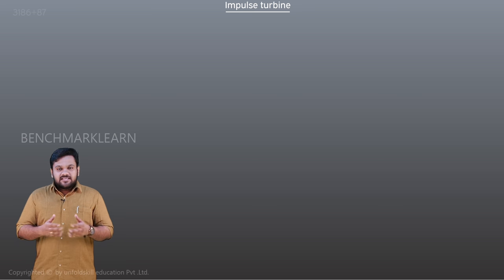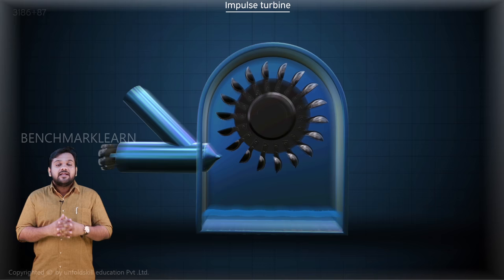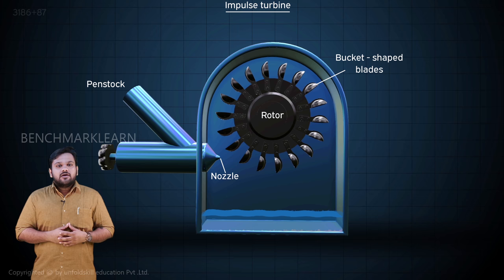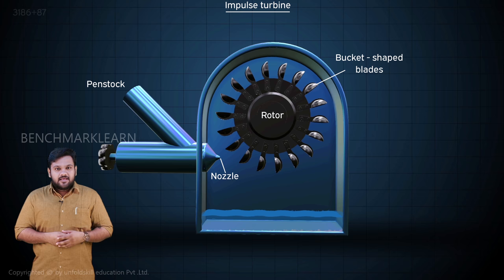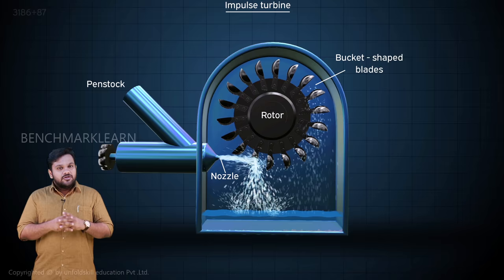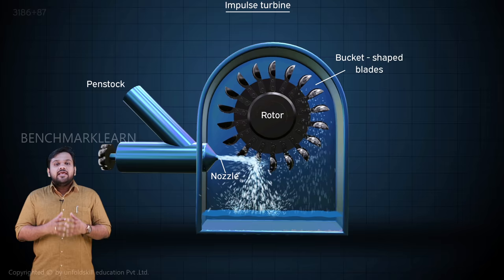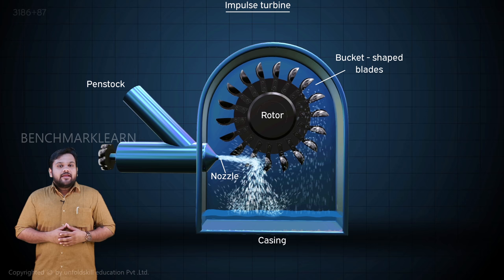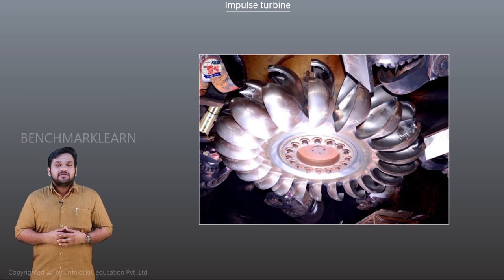Impulse Turbine | Basic Mechanical Engineering | Benchmark Engineering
Impulse Turbine | Basic Mechanical Engineering video lectures